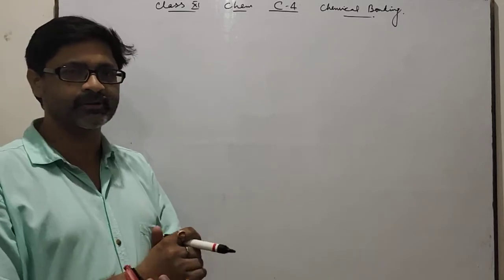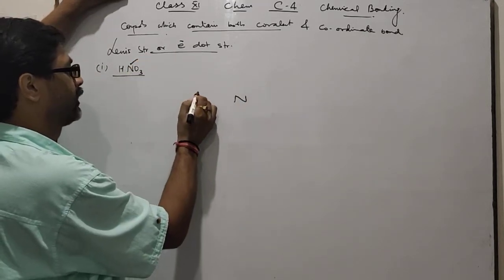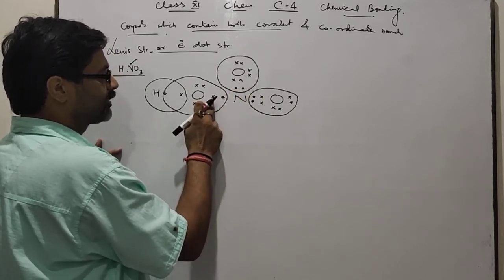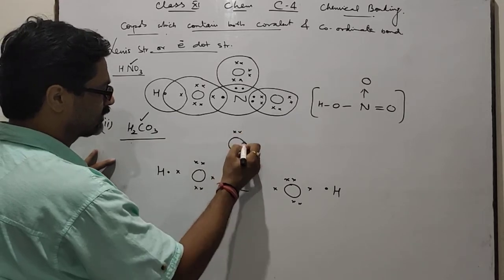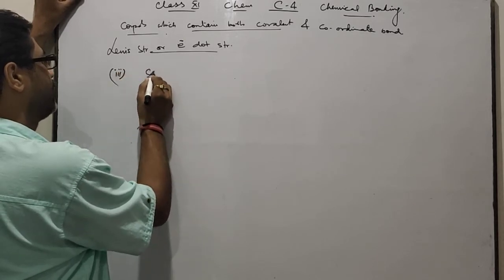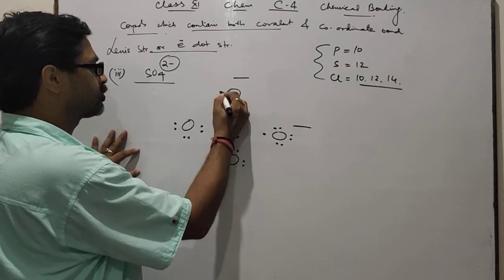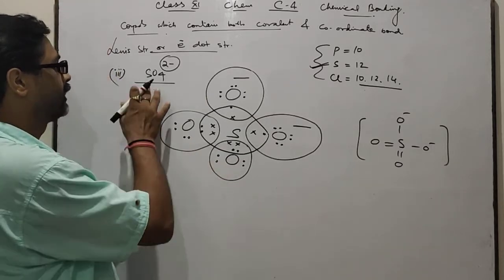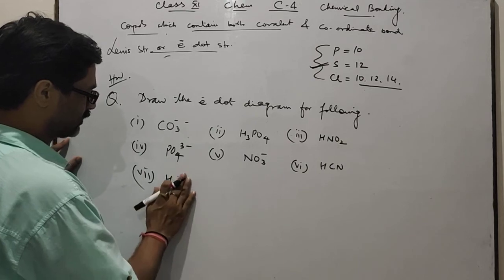Chem 11 e dot str of negative ions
chap 4  chemical bonding